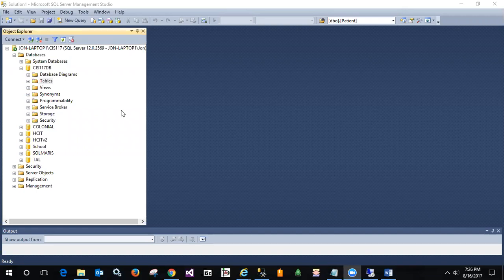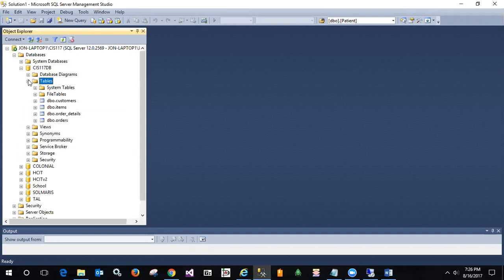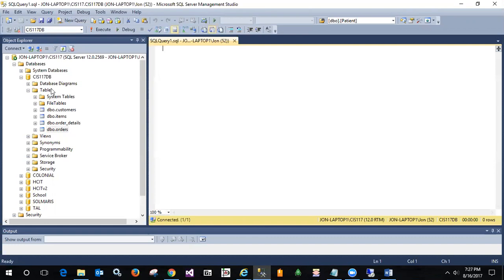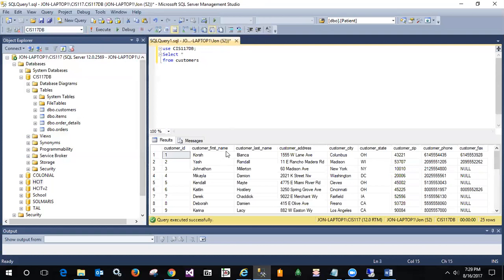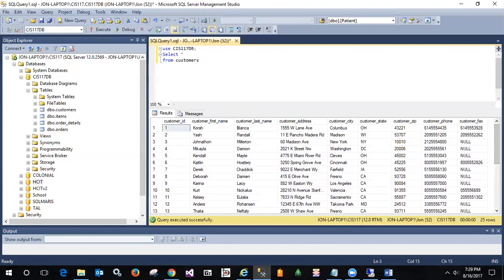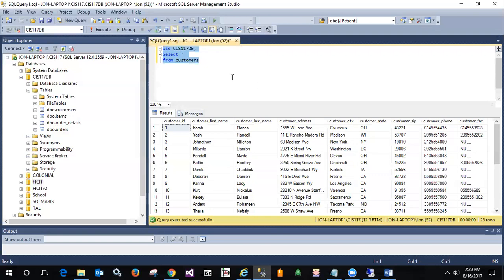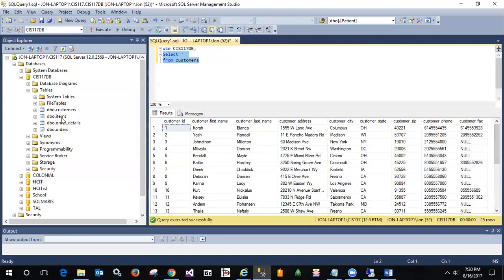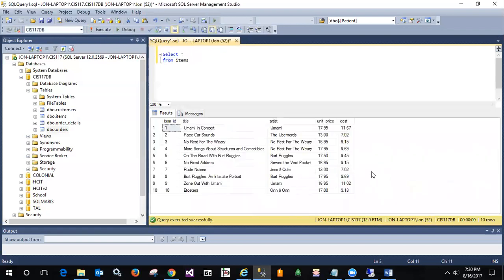CIS-117 Assignment 1 Overview: Using Select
This video presents a walk-through of the Select * statements needed to complete Assignment #1.  Please note that it is up to you to produce the screen shots and to copy your query statements to compose your answer sheet for submission to the Assignment #1 drop box.  Please be sure to read the information in the course shell regarding the required formatting for your assignment answers.